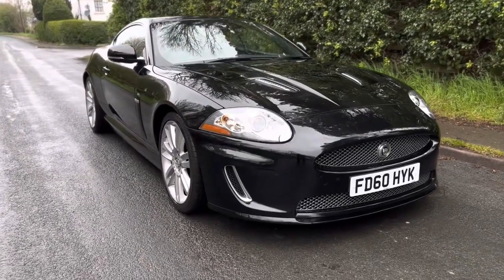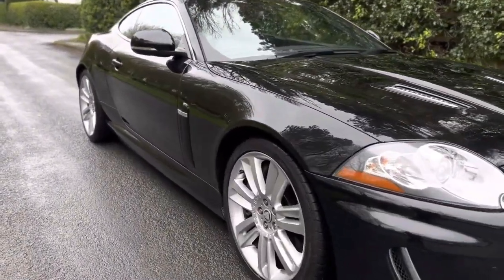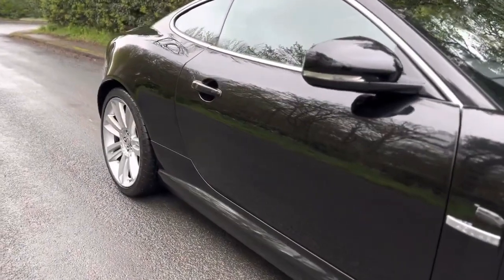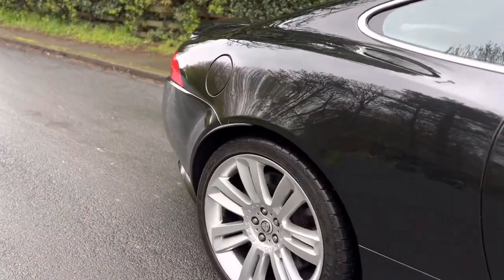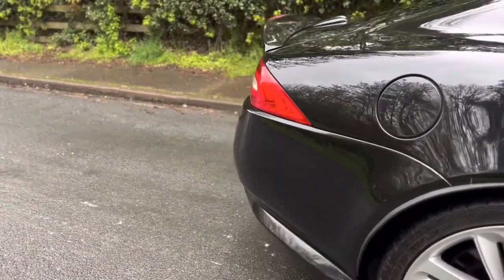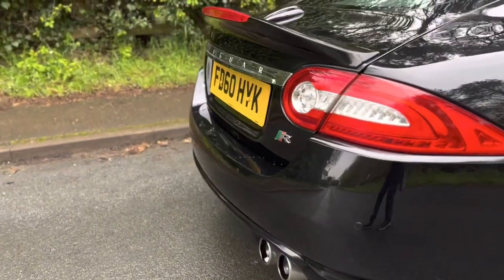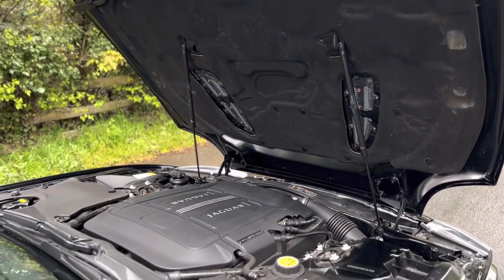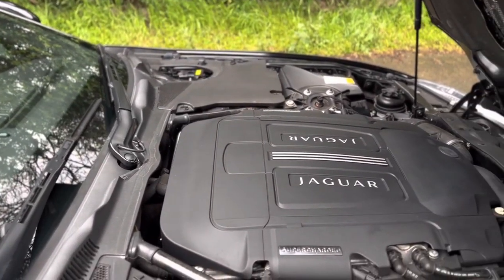Jaguar XKR 5.0 - 26000 Miles | Walk Around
This stunning supercharged Jaguar XKR 5.0 has covered just 26000 miles from new and comes with its original bill of sale, leather Jaguar wallet with handbooks and service book, and also spare set of keys. H.A Fox supplied the car new on the 23rd March 2011 for a total price of £65,000 finished in Ultimate Black Metallic with Warm Charcoal trim.